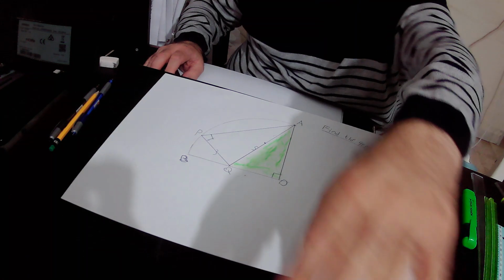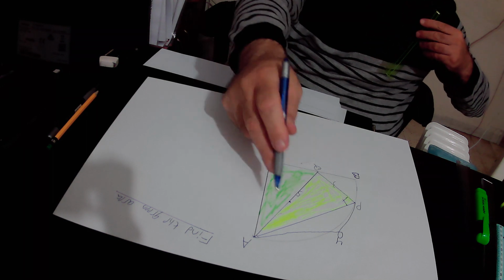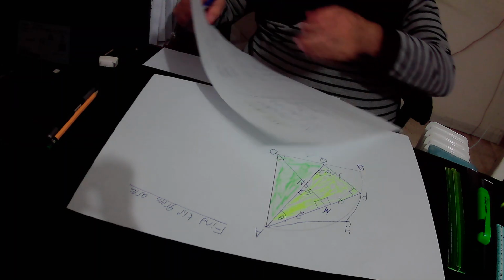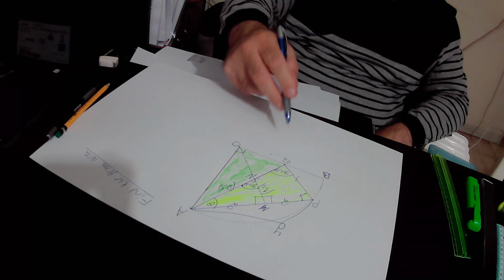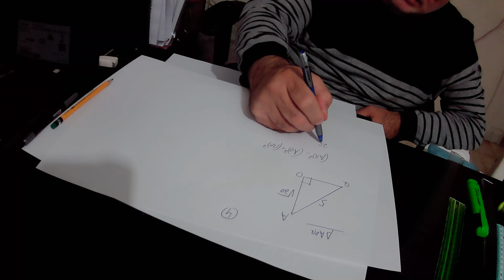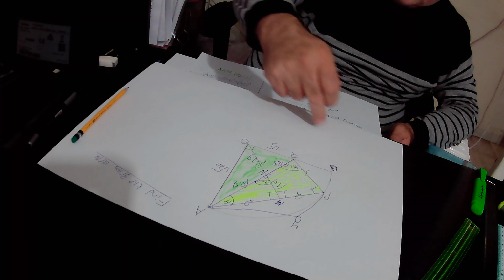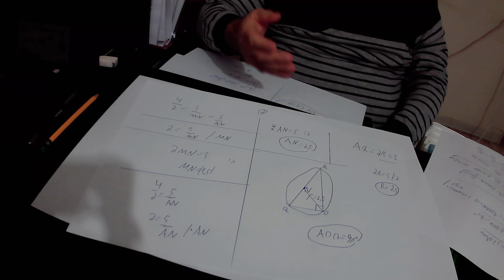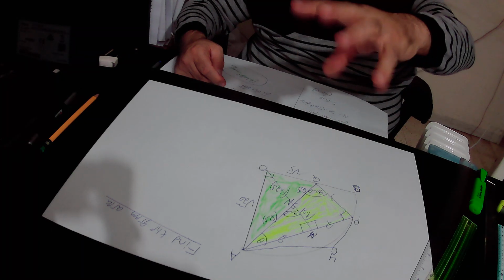Find the shaded area | Hungary Math Olympiad | A Very Nice Geometry Problem